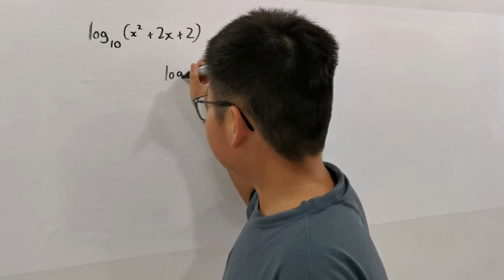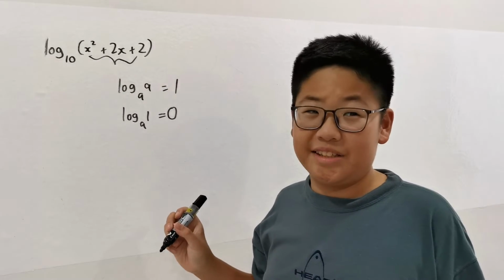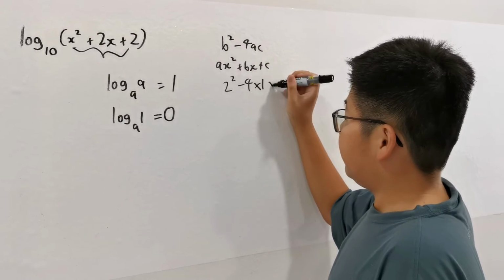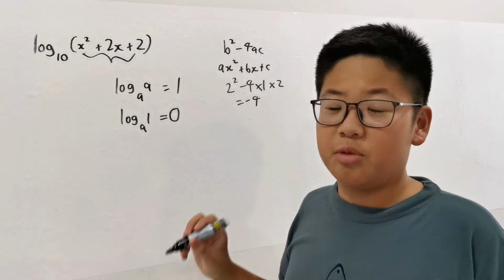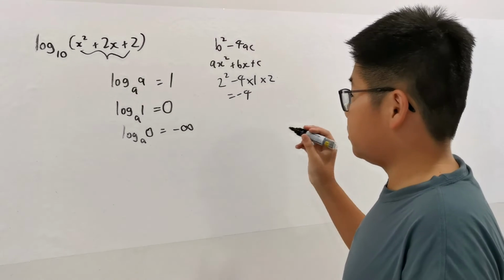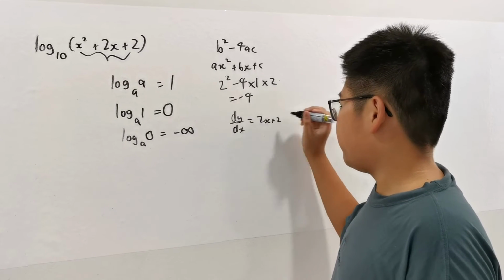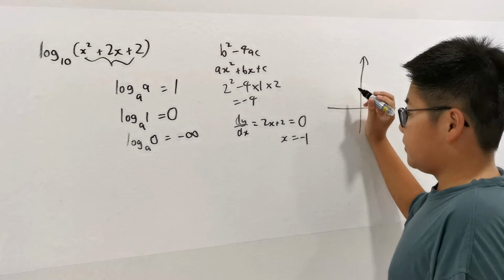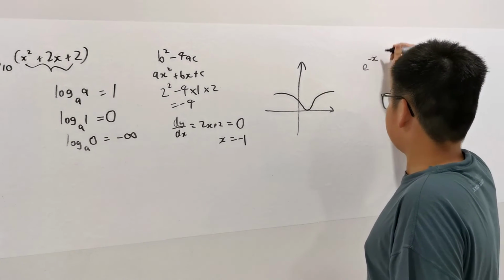Worked Solution for Oxford University MAT 2014 (Graph Question, 1B)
This is a graph problem by Oxford Maths Admissions Test 2014 (Question 1B) where we find out about a function and how to find its gradient to use it for the construction of a graph! Plus, we also include some logarithm identities!